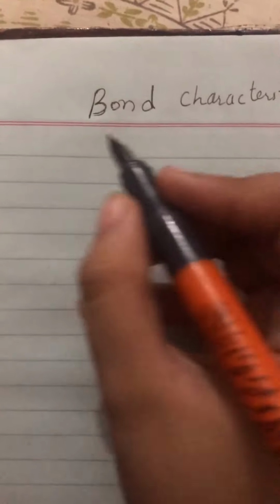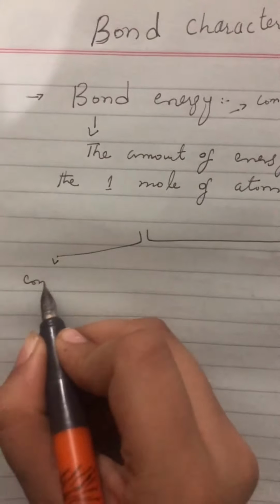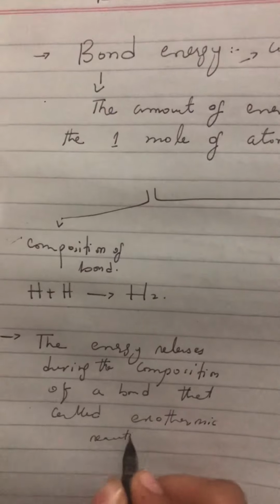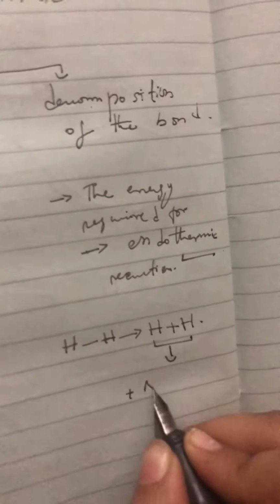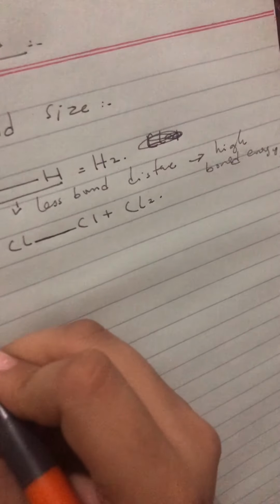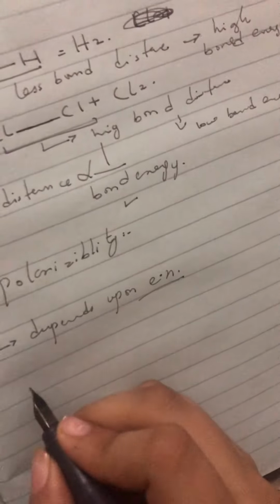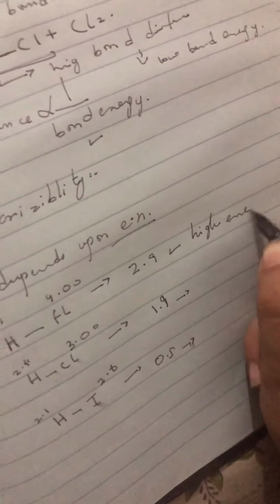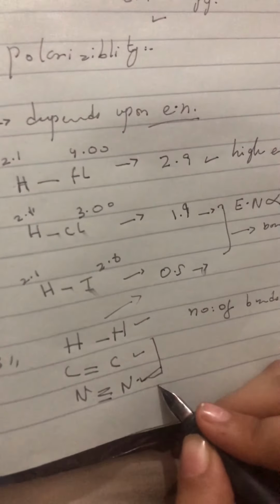Bond characteristics ( bond energy and it's factors) part #1..chap#3 chemistry...